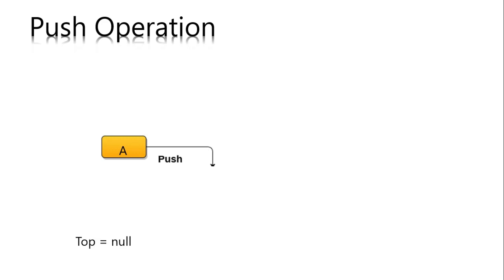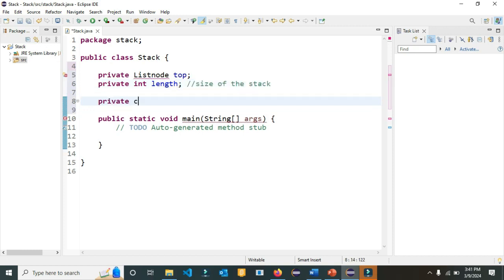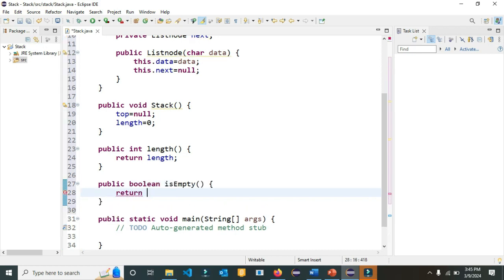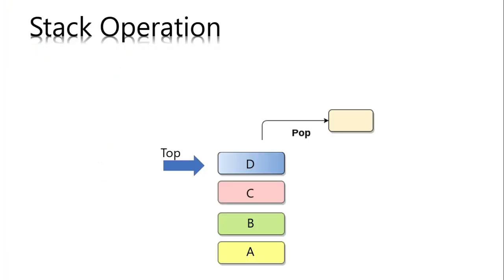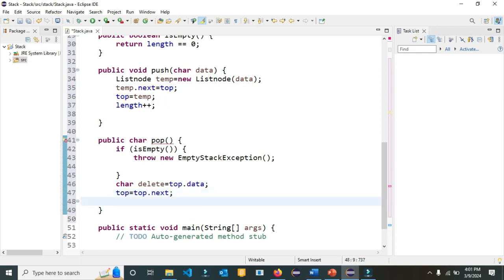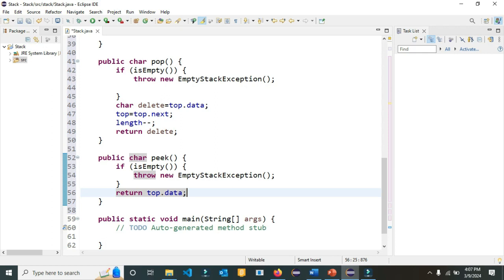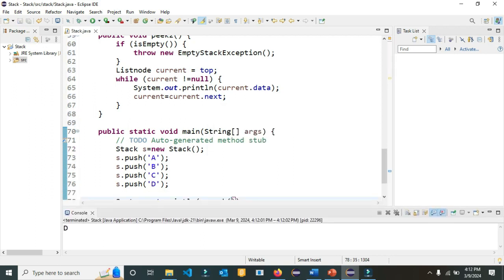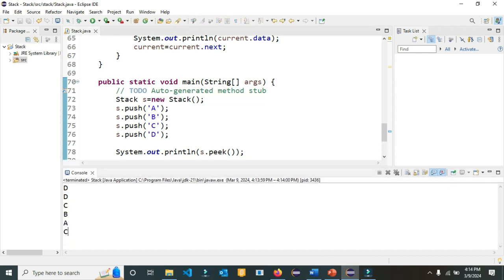What is Stack? How to Implement Push and Pop Operation in a Java Stack?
Welcome to our video on the Stack Data Structure!
In this tutorial, we'll delve into the fundamentals of stacks, covering everything from their basic operations to real-world applications. Whether you're a beginner looking to understand stacks or an experienced programmer seeking to deepen your knowledge, this video has something for you.

Topics covered in this video include:

    Introduction to the Stack Data Structure
    Implementing Stacks in Programming
    Operations such as Push, Pop and Peek
    Common Applications of Stacks
    Algorithms involving Stack manipulation